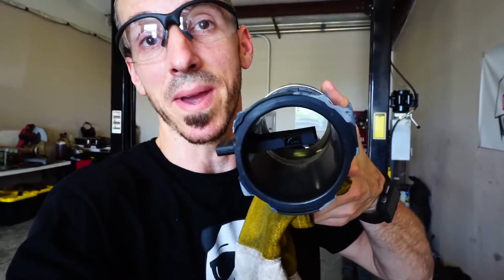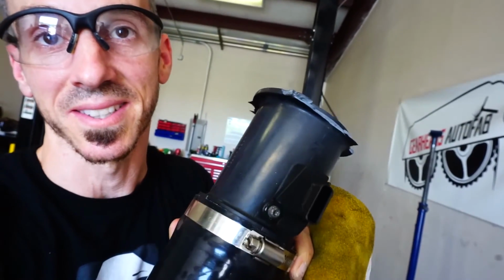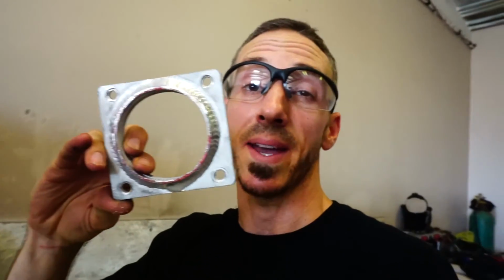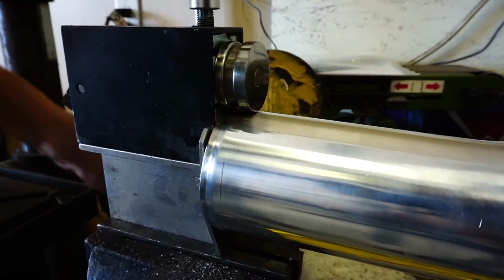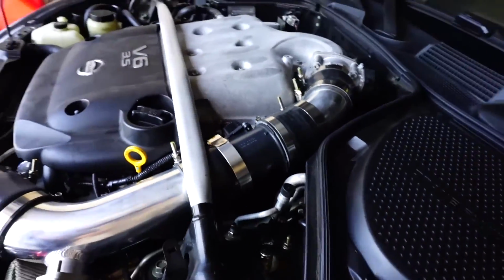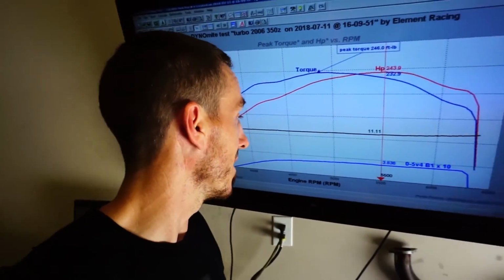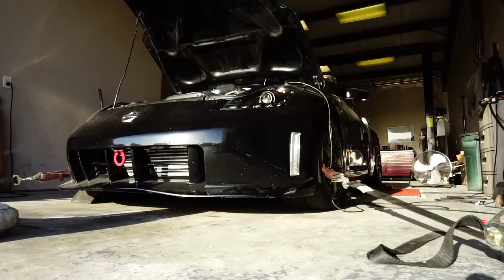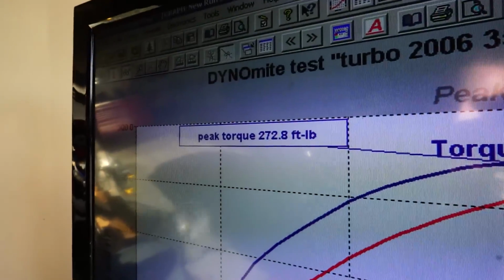project car car problems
not all the time but some times when building a car to your goals, problems will arise. it can be super frustrating. you may want to quit and may question if the build is even worth all the trouble. but i assure you it is, when it finally makes the power you wanted nothing will feel better. i promise!! just stick to it and keep going till you get the result you want!!!